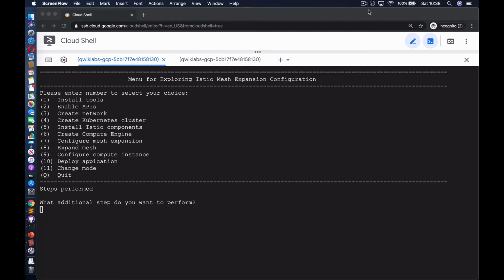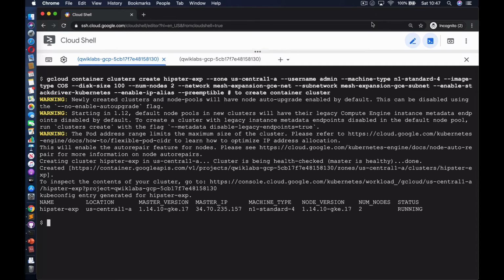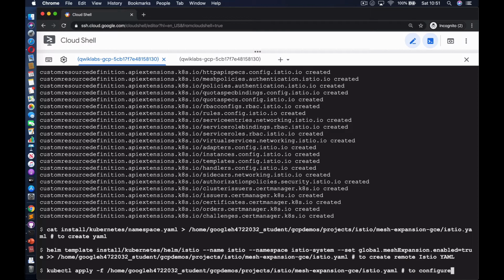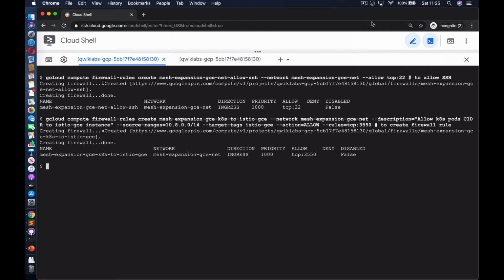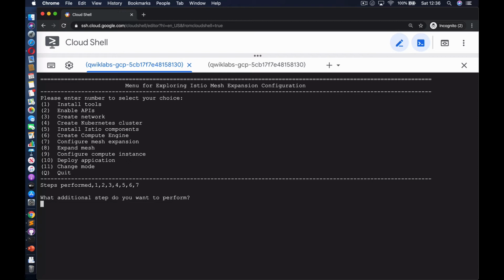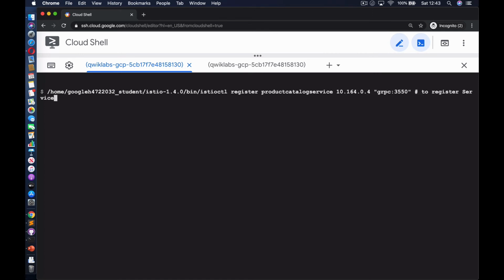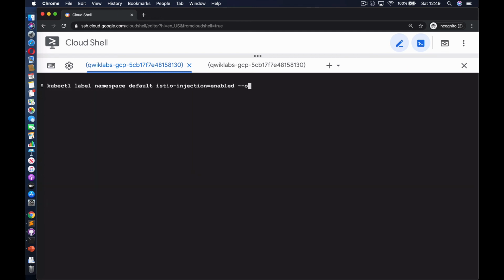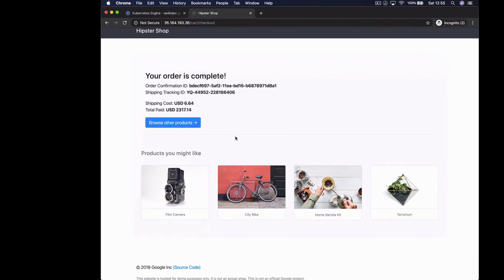Google Cloud Istio Mesh Expansion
Exploring the Istio Mesh Expansion configuration on the Google Cloud Platform with a demo retail store application.